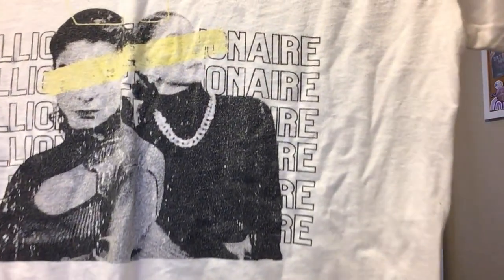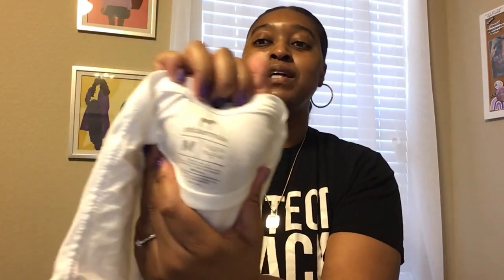Sticker Mule T-Shirt Review Update : 5 Month Later / Sticker Mule Quality Review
Sticker Mule T-Shirt Review Update. I decided to do a 5 Month Sticker Mule T-Shirt review on the shirt I purchased. The quality of the shirt was really good, but the design did start to fade.

Other Links//

* Some links listed are affilate links. Which means I make a few cents when you sign up. So CLICK THE LINK ALREADY*